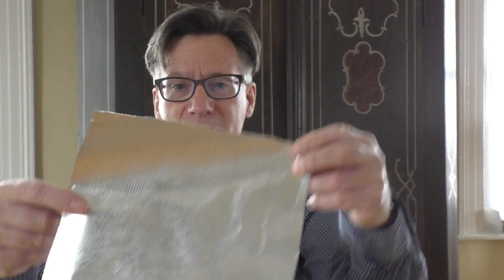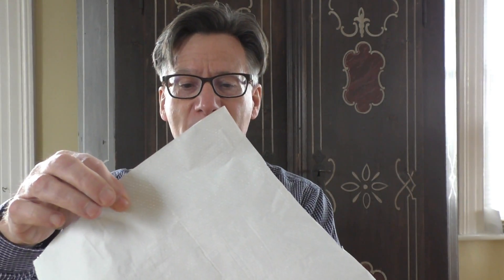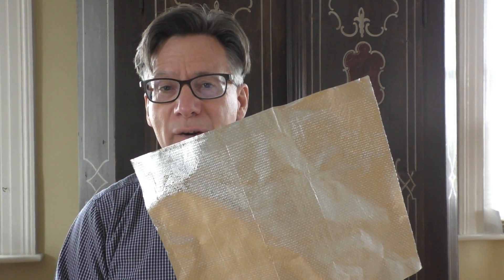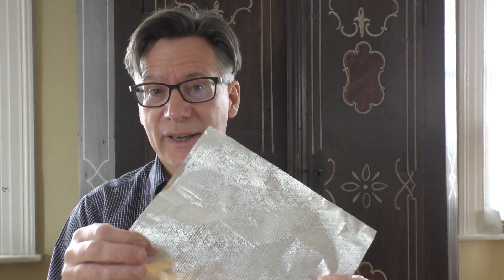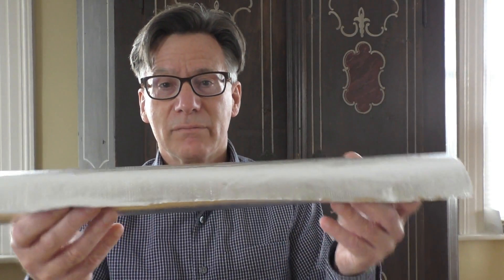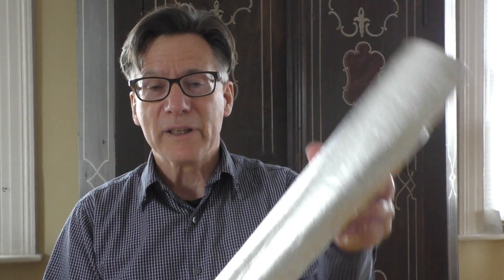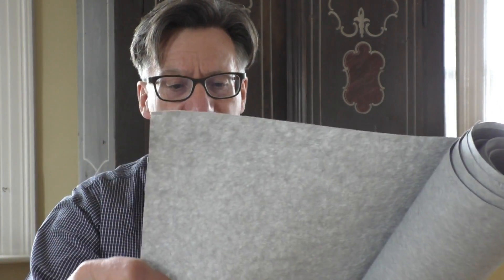How to protect yourself from 5G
Minimising your exposure to electro-pollution

A lightweight,  wallpaper roll 500mm x 10m consisting of a lightweight aluminium layer and a paper layer bonded together.

The ISOFOL- micro-perforated is strongly microwave shielding, whilst porous to water vapour

It is manufactured in Switzerland specially for us and is a very strong but lightweight and efficient product

Very easy to put up and needs standard wallpapering skills

Its porosity (lots of very small holes) allows the moisture in the glue to migrate out to keep the wall dry. Also useful in walls that may have moisture in them.

Paper-backed – it is robust for handling and putting up unlike simple aluminium foil.

It has a very high shielding factor over 50dB – reducing microwave power by 100,000 times for 1 to 10 GHz.

It was tested independently by Pauli and Moldan to MIL-standard test 285

Ideal for lower layer under our absorbing wallpaper to create a Soft Faraday Cage
with low internal reflection.

NB this paper does not have a flammability rating as it is intended as a lower layer beneath the absorbing wallpaper, which does have a flammability rating.

This product is not suitable as single top surface layer